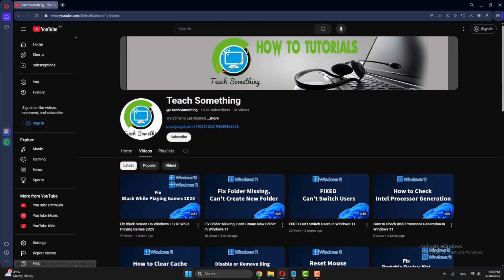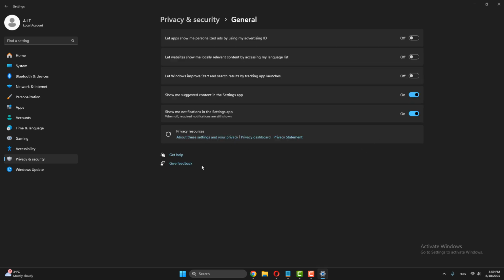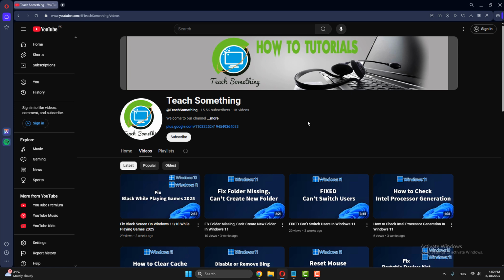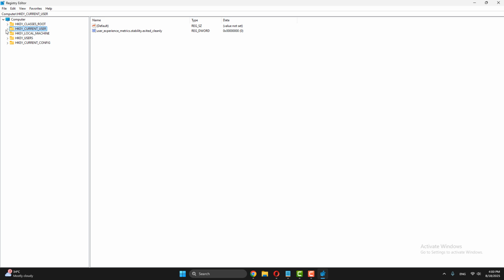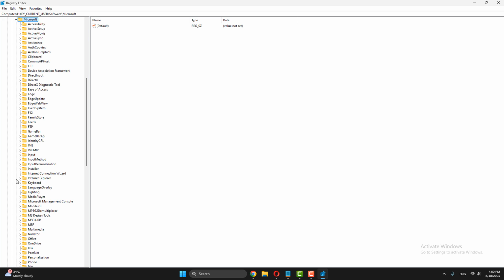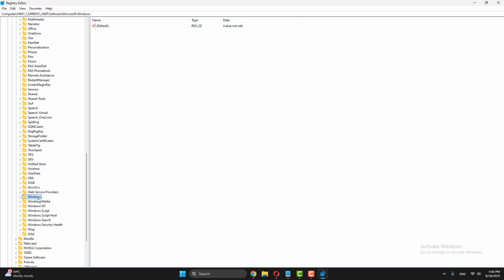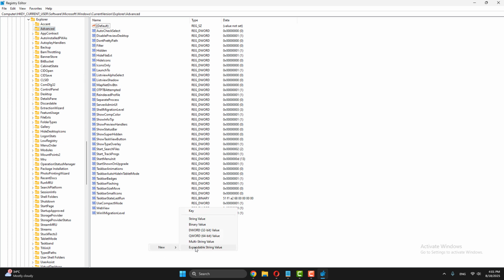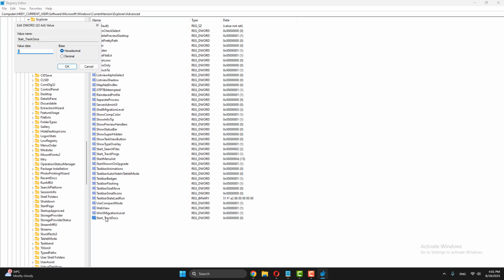[FIXED] Run command not Saving History Windows 11/10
In this video tutorial i will teach you about [FIXED] Run command not Saving History Windows 11/10.